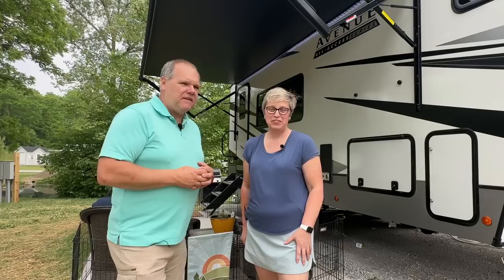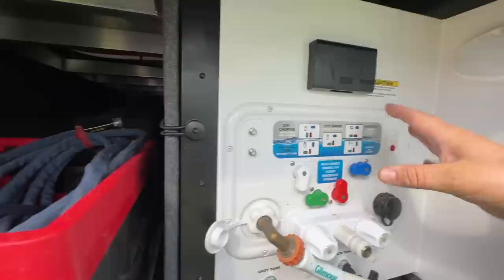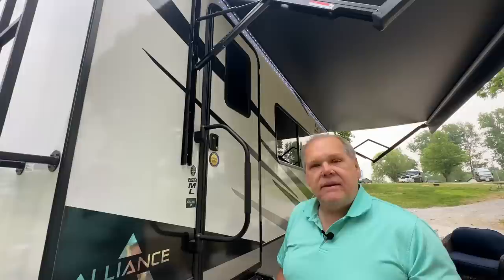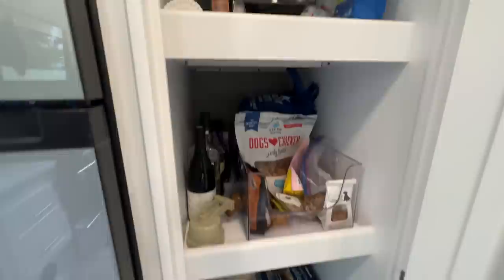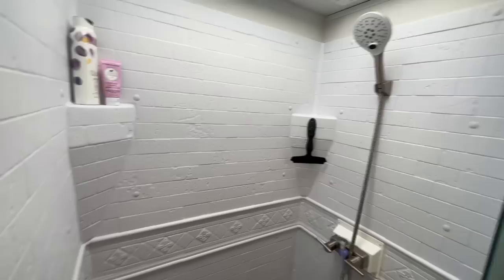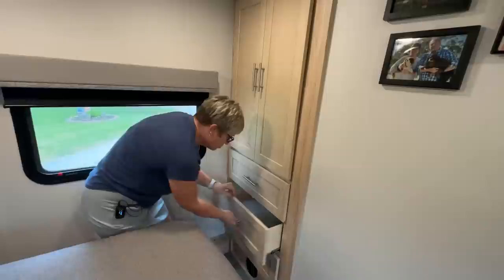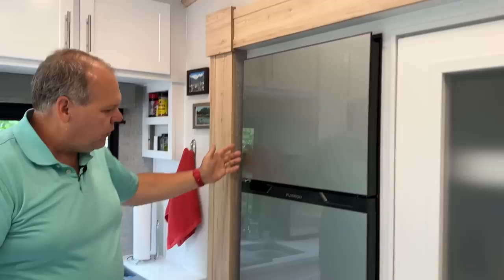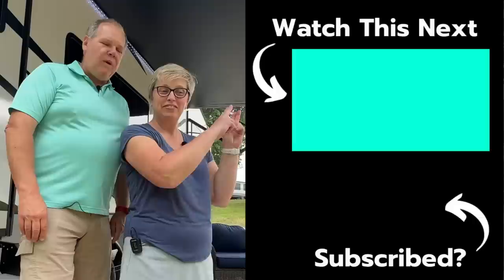OWNERS TOUR OF A 2023 ALLIANCE AVENUE ALL ACCESS 22ML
Take a tour of our BRAND NEW 2023 Alliance Avenue All Access Series 22ML 5th whee.  Patrick gives a tour of the outside of this 27' couples camper while Patty shows off the clean and modern interior.

Tank Sizes:
Fresh: 48
Gray: 53
Black 53

Hughes Autoformers WatchDog
Battleborne Lithium Battery
TireMinder TPMS

THANK YOU TO OUR TWD CARAVAN MEMBERS!
Jim Kuzman
Ookiethefrog
Mark Mlynarski
Karen Mlynarski
Linda Linda
Jill Fearing
RW Smith
Glenn Larish